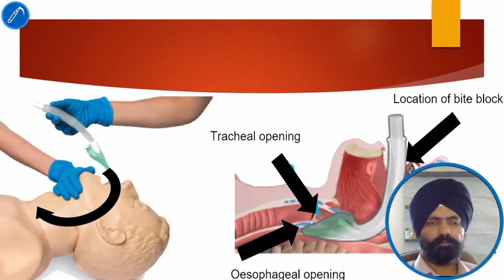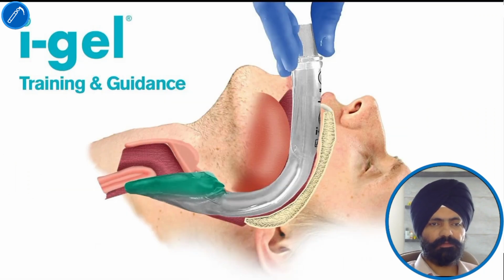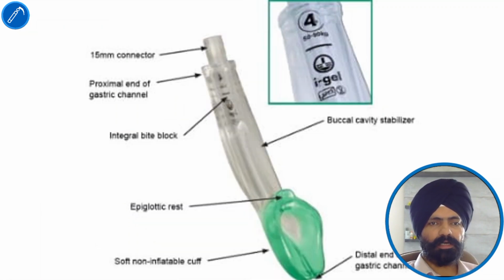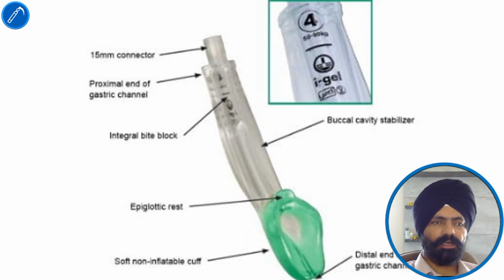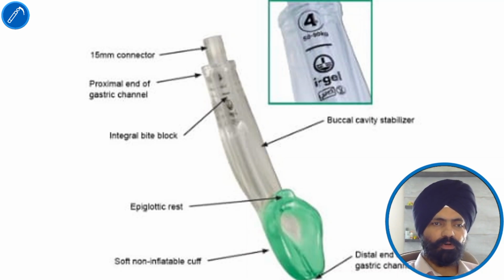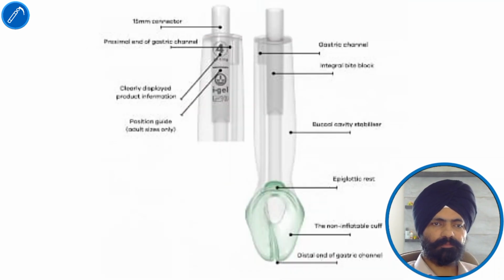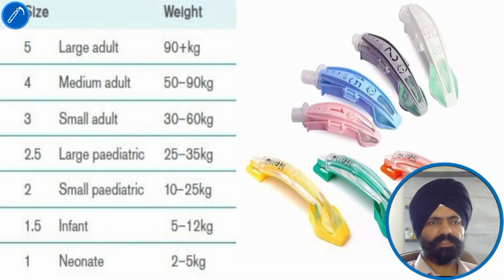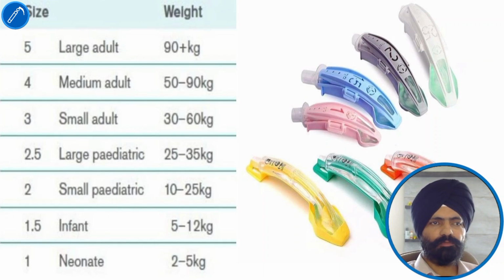I-Gel Insertion Technique || I-Gel vs Endotracheal Tube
I welcome you all to my Youtube Channel " Anaesthesia Talks For all " ..

Hopefully, you will like this video ...if any queries or doubts, please write in the comments section ...

I request all of you to

@Crime Tak  @Prime Asia TV Canada  @Aaj Tak  @Dr.Education :Simplified Medical Explanations  @Netflix India  @Amazon Prime Video India  @DisneyPlus Hotstar ‎@Dr Amit Academy  ‎@Zee News  ‎@ZEE5  ‎@News18 India  ‎@HUM TV  ‎@Geo News  ‎@HAR PAL GEO  @allaboutanaesthesia5464